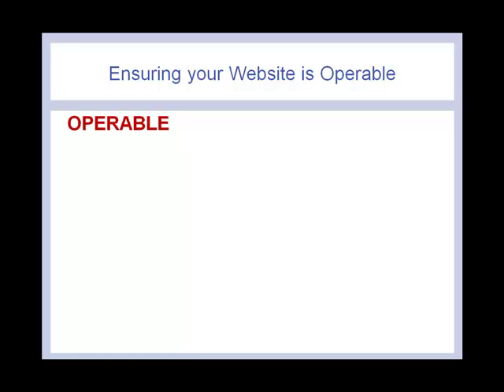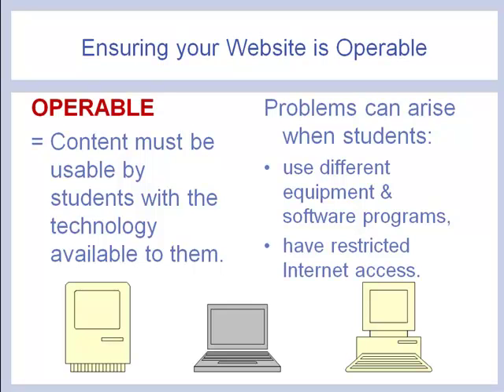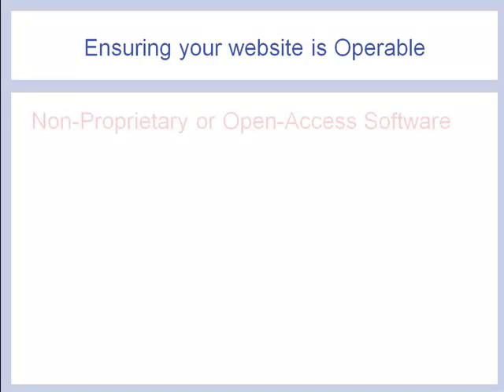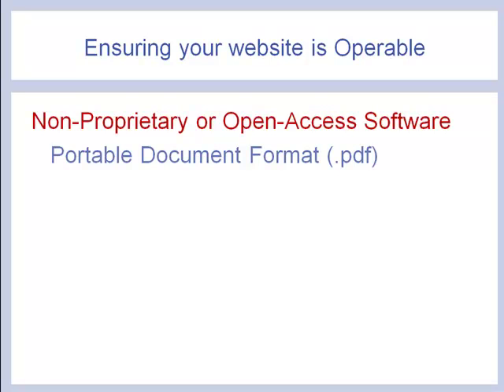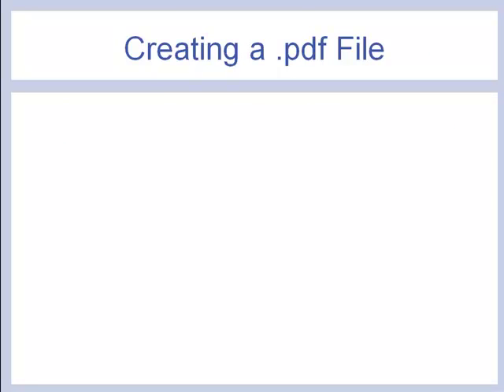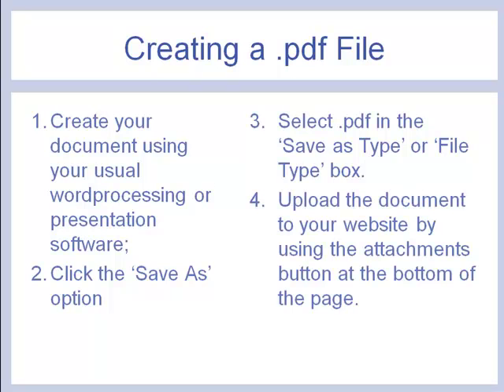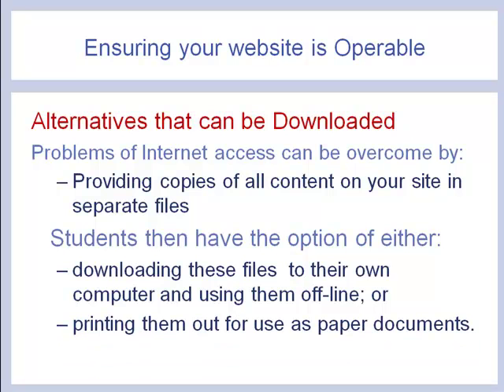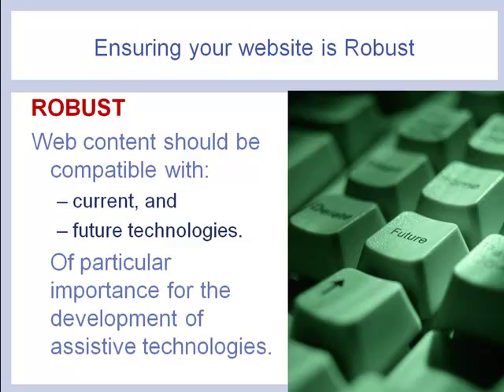Becoming an eTeacher, Module 3, Part 4 - Ensuring your website is Operable and Robust.mp4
Discusses ways to ensure that websites meet WCAG for operability and robustness.